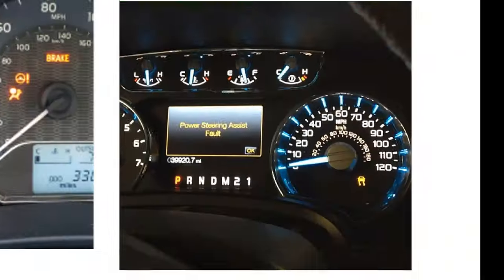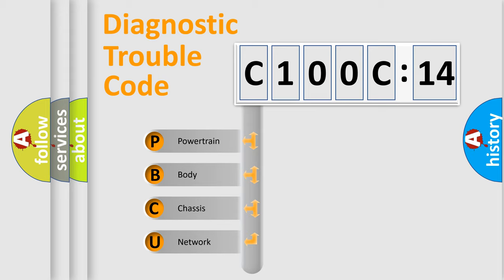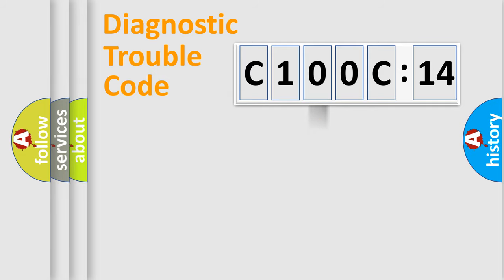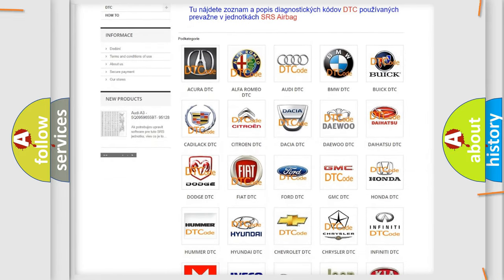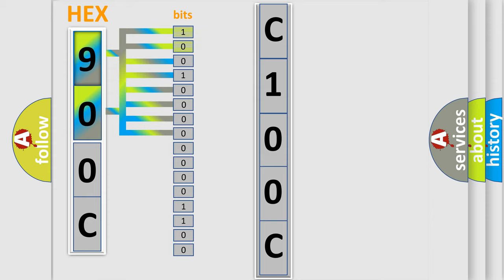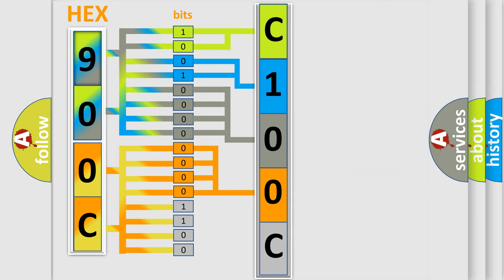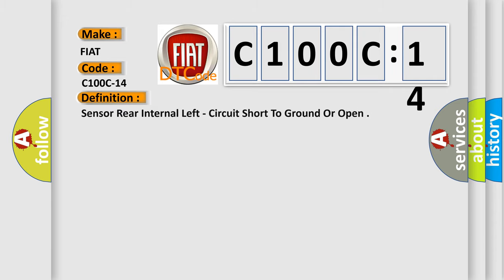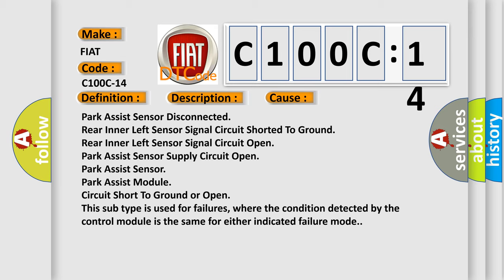DTC Fiat C100C-14 Short Explanation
Contents:
0:21 Basic DTC analysis according to OBD2 protocol standard.
1:48 Insight into programming
2:58 A diagnostically understandable description of the Diagnostic Trouble Code
3:05 Basic error definition

Make:
FIAT
Code:
C100C-14
Definition:
Sensor Rear Internal Left - Circuit Short To Ground Or Open
Description:
The Park Assist Module detects a short to ground or open on the Park Assist Sensor Signal circuit or an open on the Park Assist Sensor Supply circuit
Cause:
Park Assist Sensor Disconnected
Rear Inner Left Sensor Signal Circuit Shorted To Ground
Rear Inner Left Sensor Signal Circuit Open
Park Assist Sensor Supply Circuit Open
Park Assist Sensor
Park Assist Module
Failure Type: